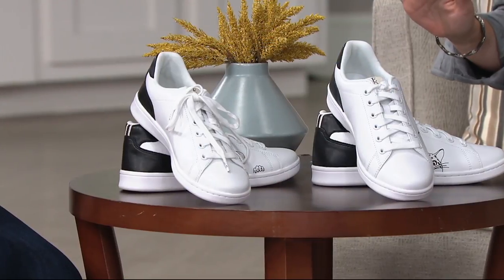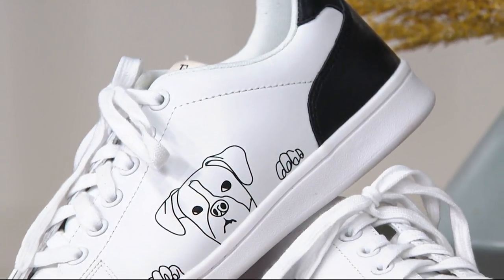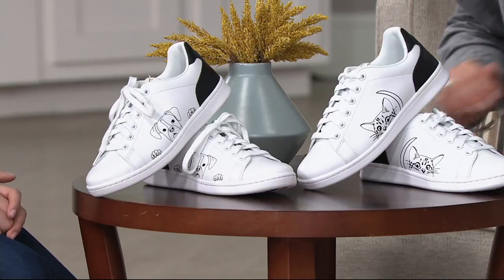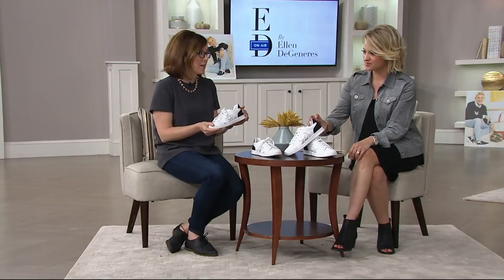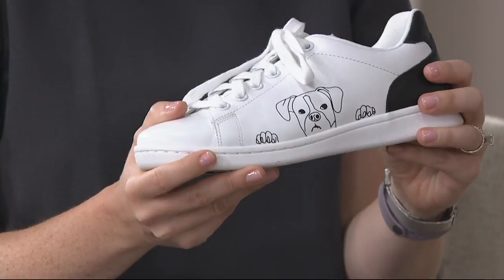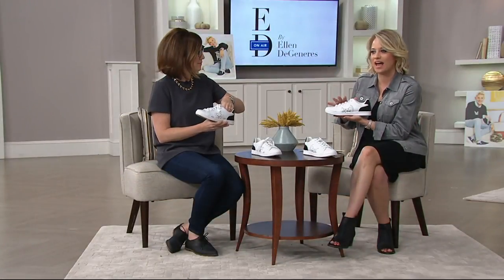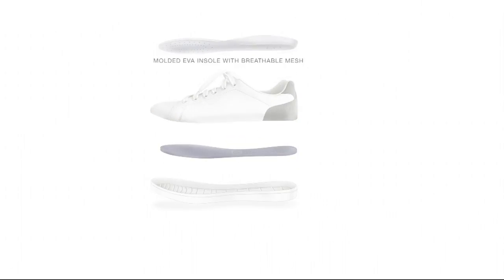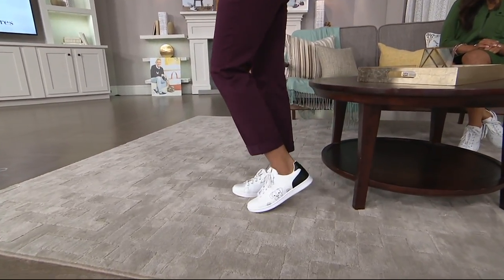ED Ellen DeGeneres Leather Graphic Sneakers - Chapanima on QVC